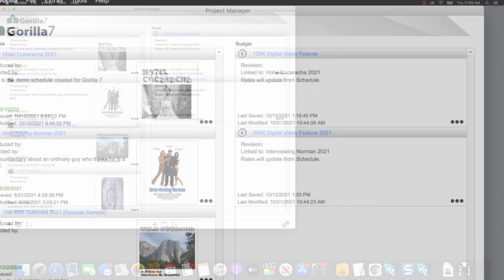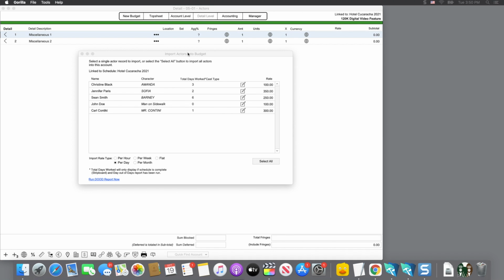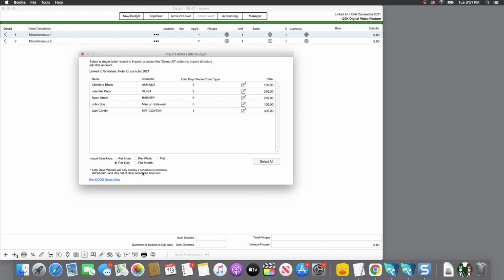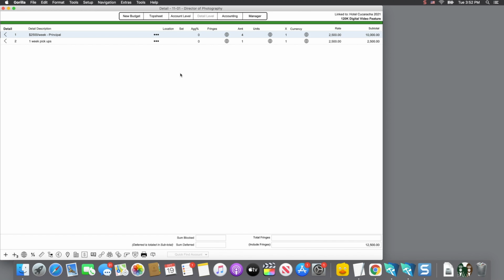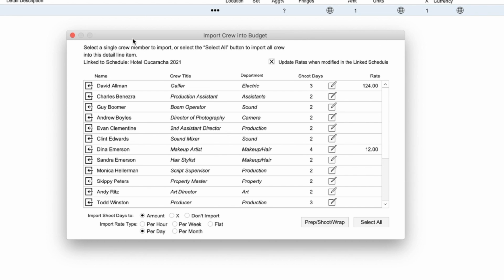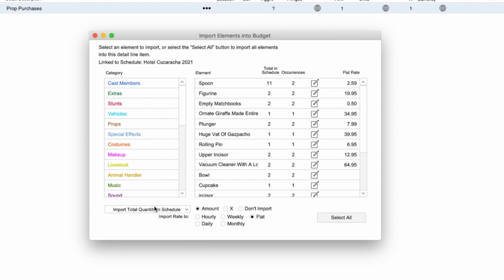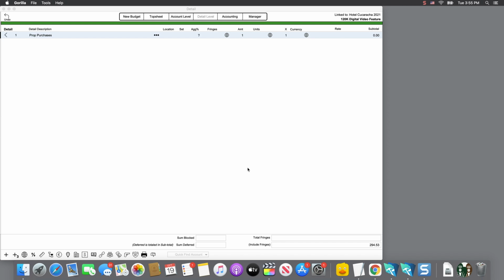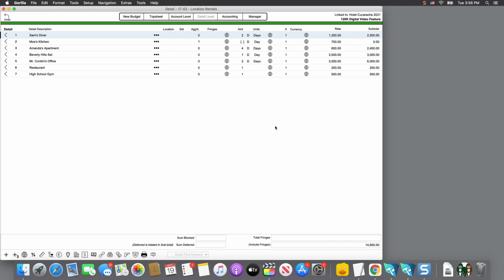Import Scheduling into Gorilla Budgeting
Learn how to Import Scheduling into Gorilla Budgeting